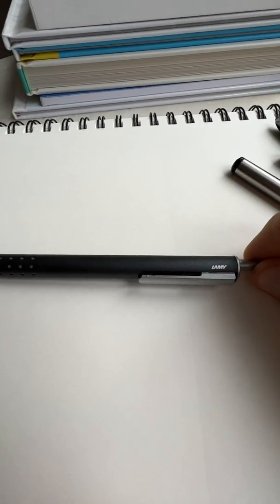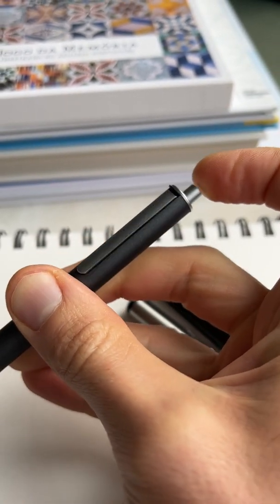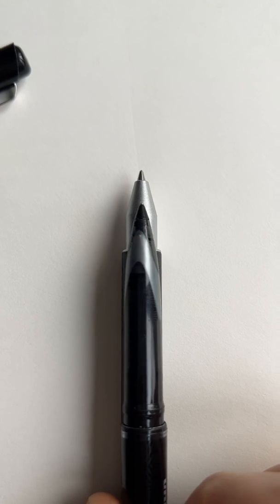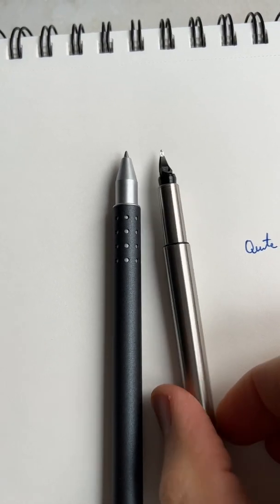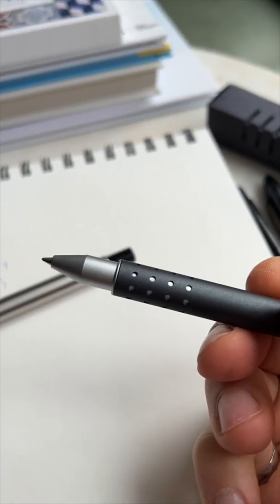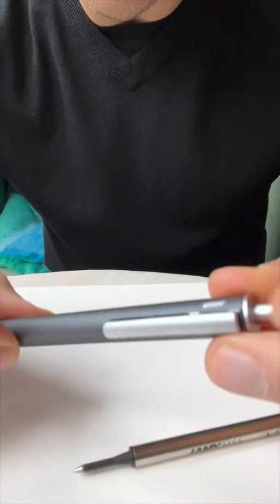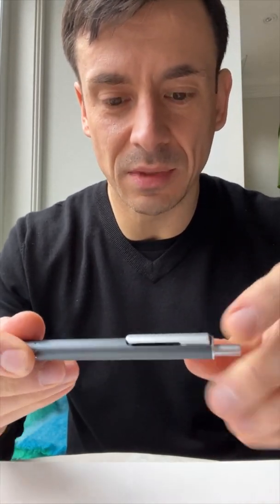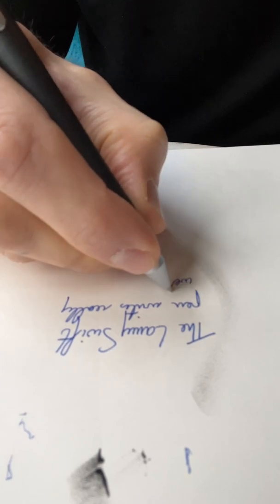Lamy Swift Review–I wanted to like it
I really wanted to like this pen but there were a few things that were dealbreakers for me. Some could be just my preferences but if you have the same ones this video will be helpful.￼